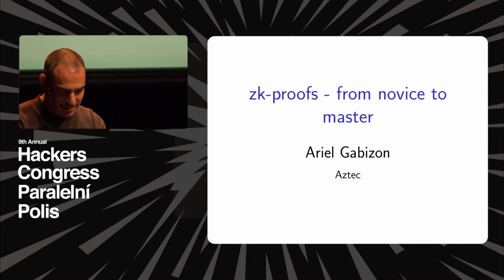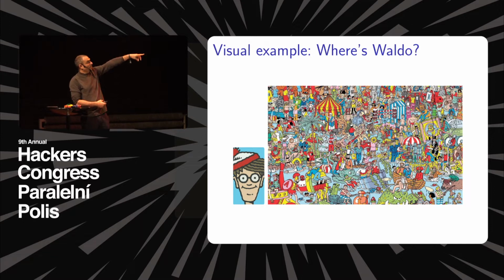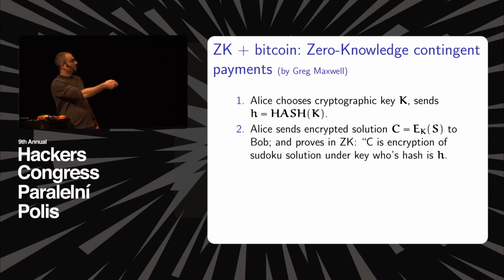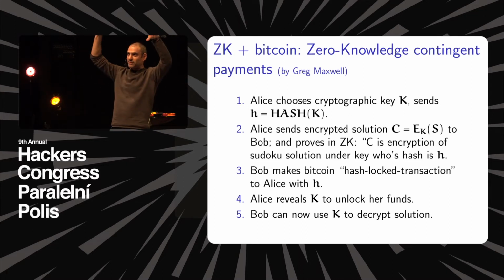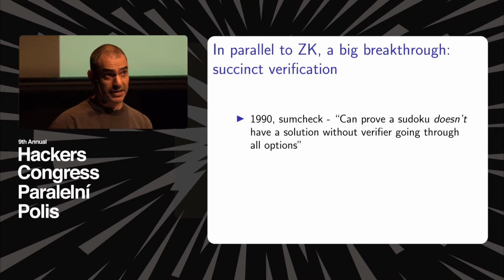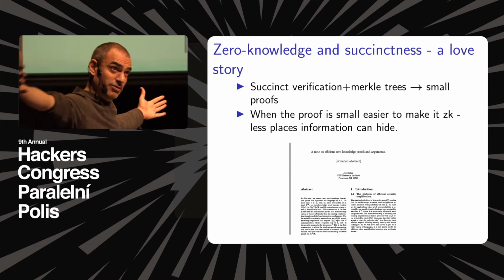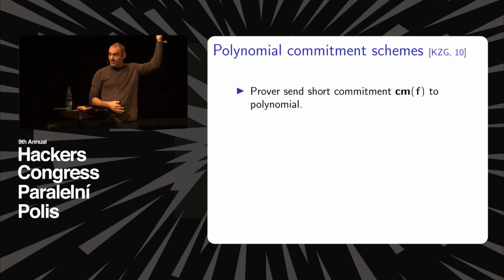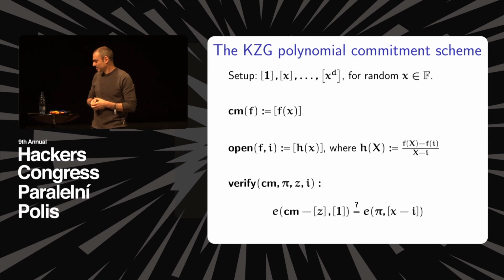HCPP22 | Ariel Gabizon - Zero-knowledge proofs: From novice to master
Zero-knowledge proofs have become a central tool for blockchain privacy and scalability. I will give a few examples of such proofs, starting from toy examples requiring no math, and ending with the state-of-the-art zk-SNARK constructions based on elliptic curve pairings. I will aim to have something for everyone in this talk, regardless of their background.

The chief scientist at Aztec network. Co-creator of the widely used PlonK zk-SNARK. Participated in the first production deployment of zero-knowledge proofs at Zcash.

Paralelní Polis is a one-­of-­a-­kind nonprofit organization that brings together art, social sciences, and modern technologies. The ideas of liberty, independence, innovative thinking, and the development of society are the main underlying foundations the whole project is built upon.

The project intends to remain state-free as it operates entirely without government support. Most of the funds come from voluntary contributions of our donors and partly from commercial activities such as running a unique co­working space and the world’s first bitcoin-­only cafe.

It was founded by members of a contemporary-­art group Ztohoven, and Slovak and Czech hacker­spaces. Its main goal is to promote economic, social, and digital freedom. We try to be a vocal voice of liberty in order to shape the public discourse, and ultimately work towards a freer future.